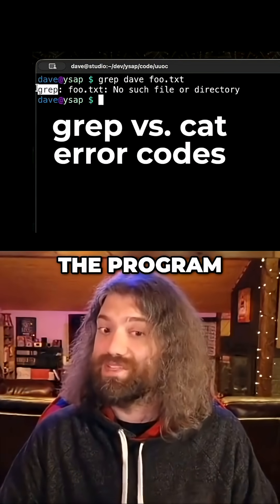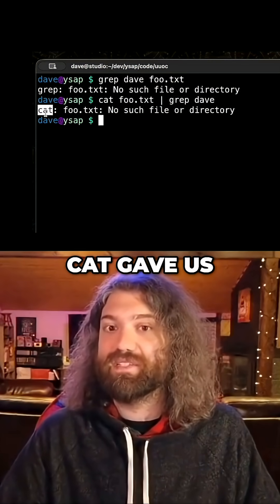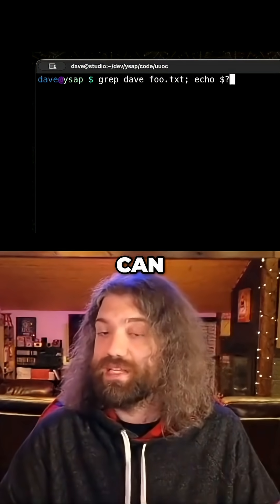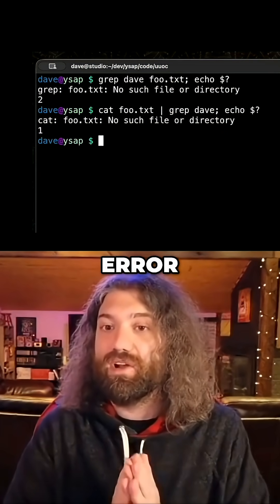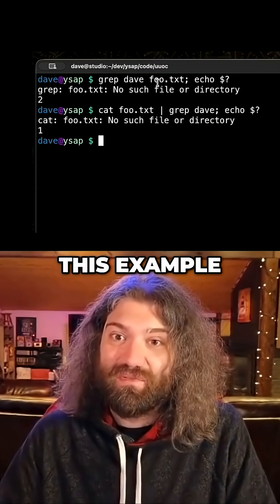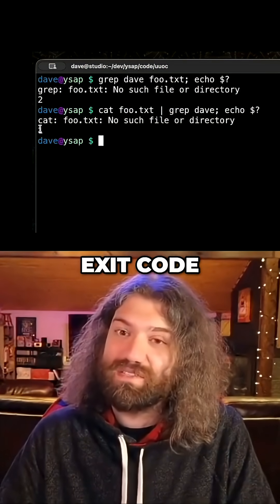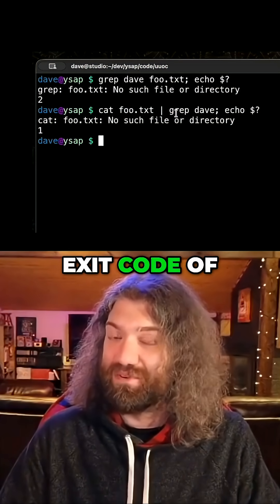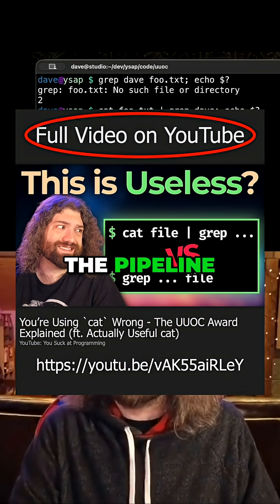Grep's Error Code Mystery Solved